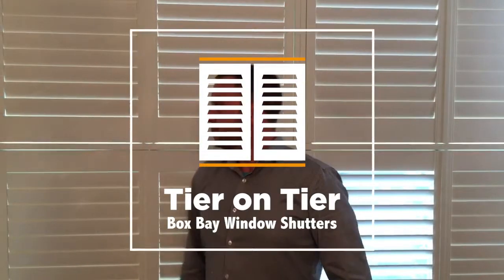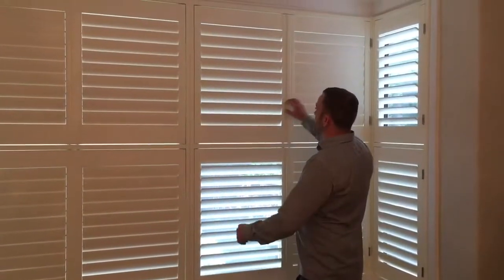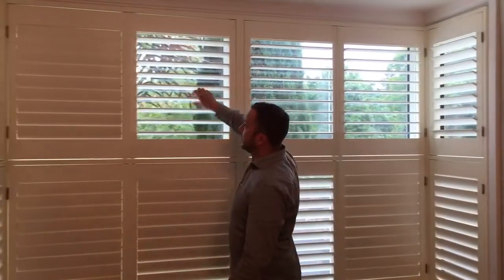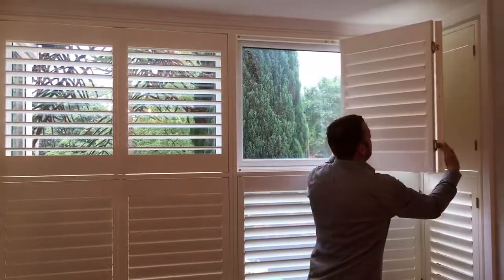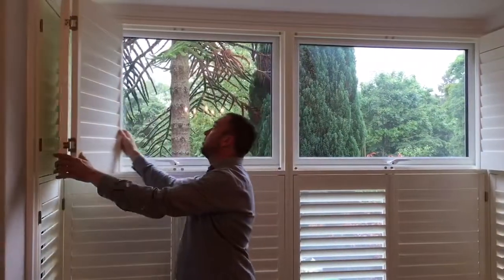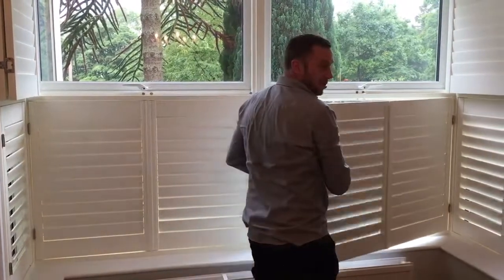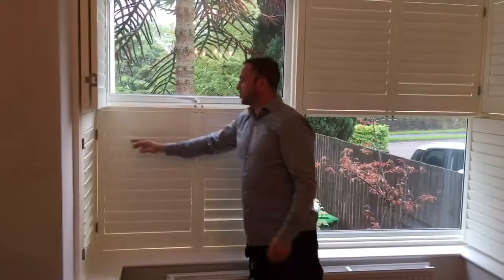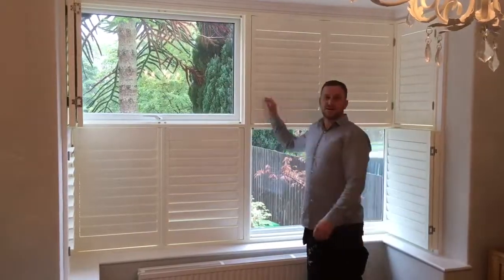Tier on Tier Box Bay Window Shutters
Today we've got a demonstration or our tier on tier shutters fitted in a box bay window.

For more information or for a free, no obligation quote please